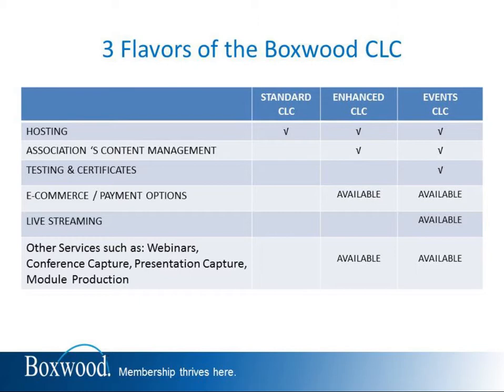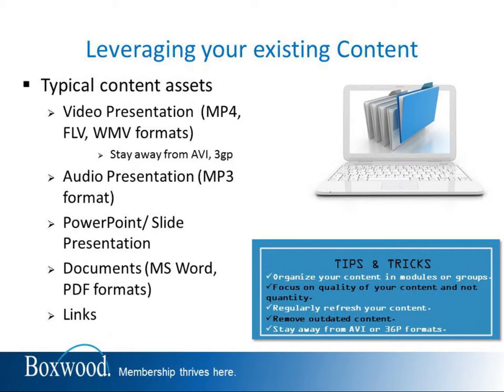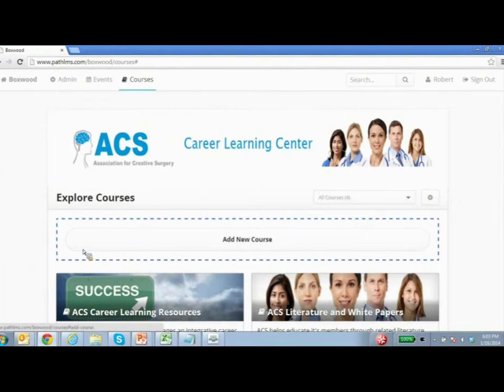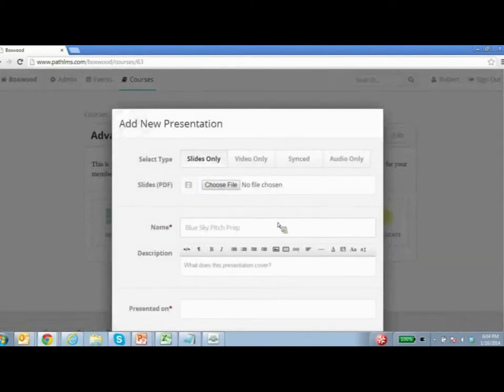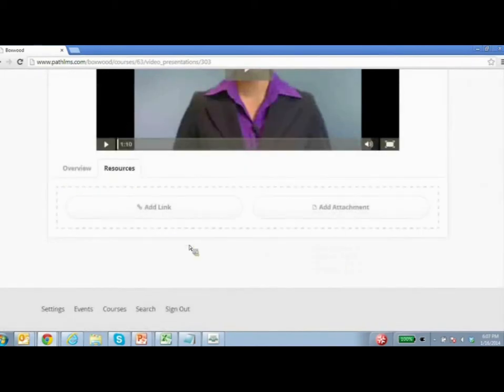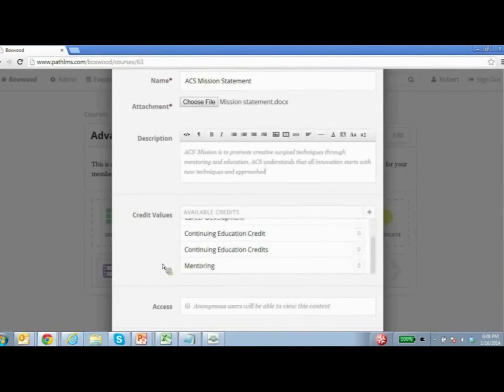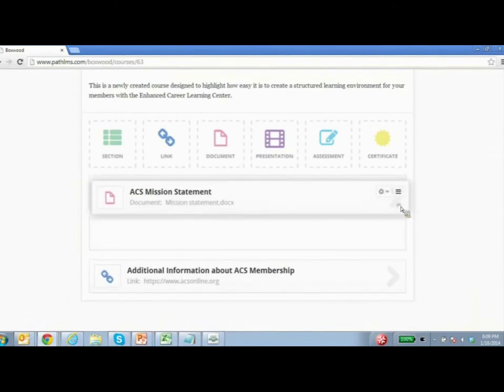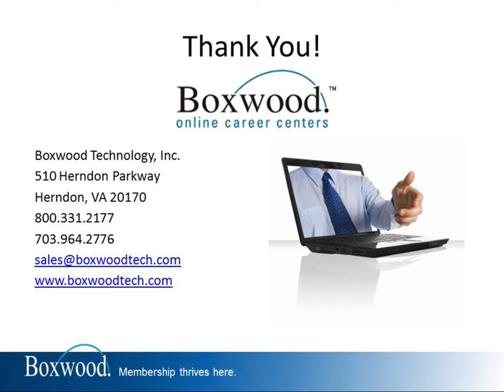Tips and Tricks on leveraging your existing content or creating new content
How to upload and manage your association's existing content on your career learning center.  We also go over some tips to create new content for the career learning center.  A presentation by Shahid Javed, Richard Banks and Robert Thatcher